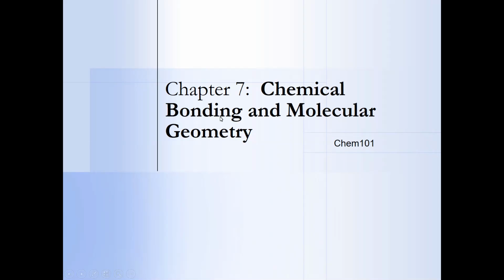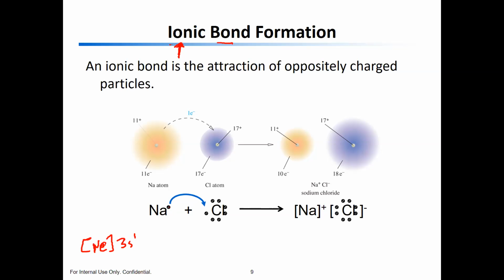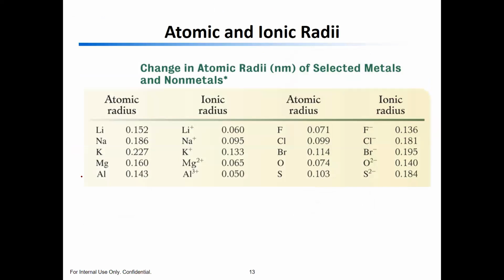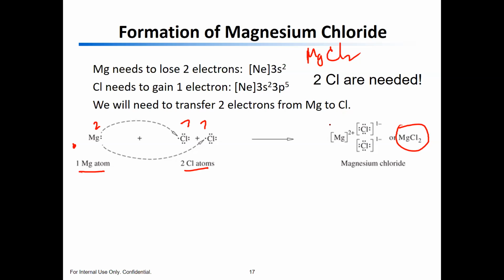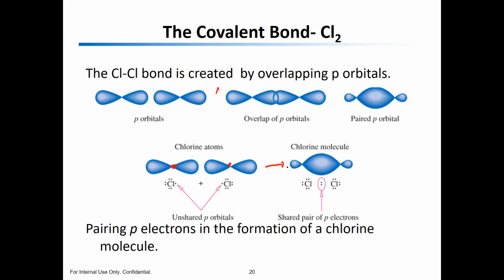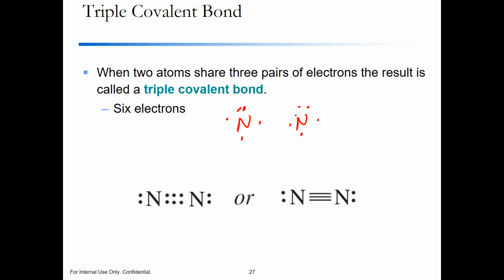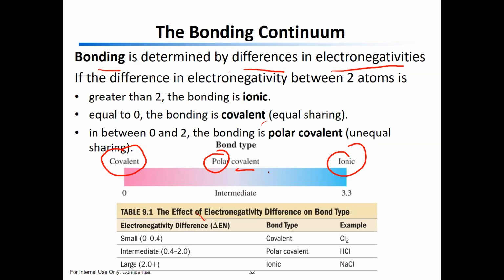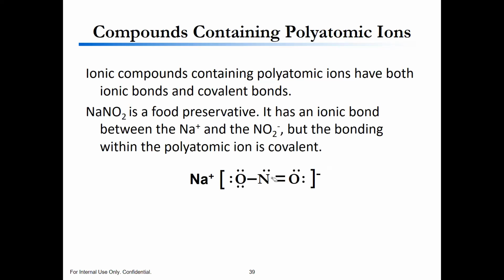ch 7 part 1